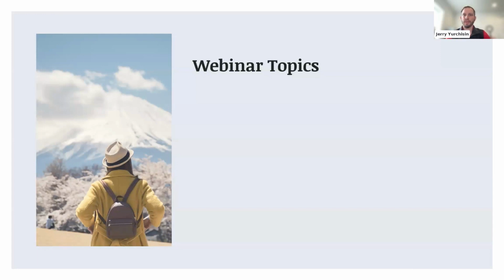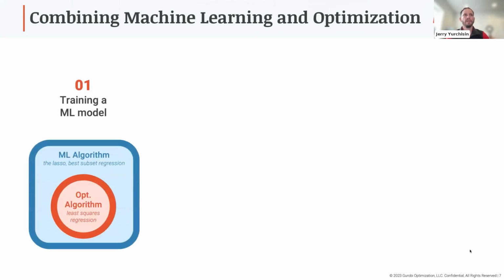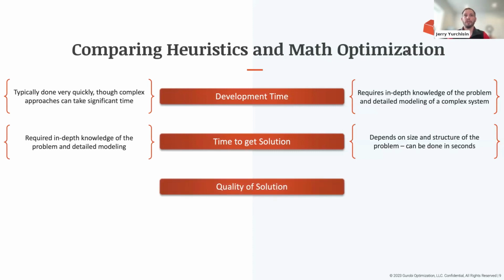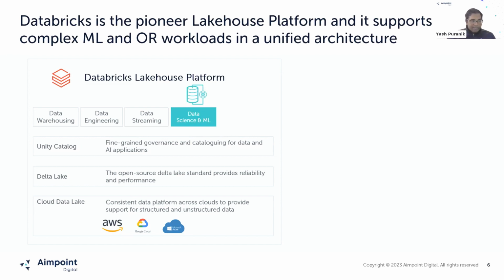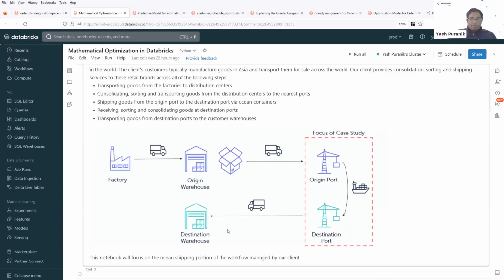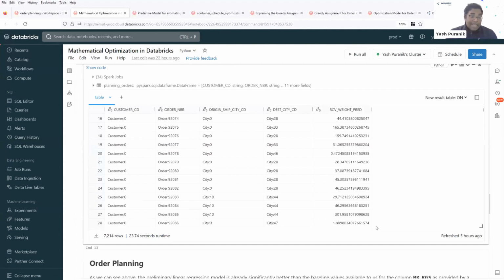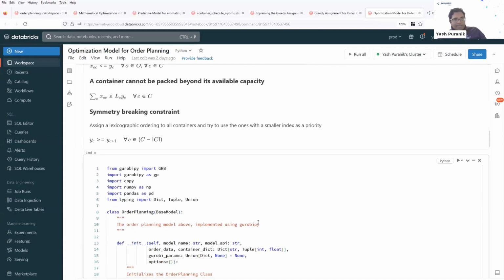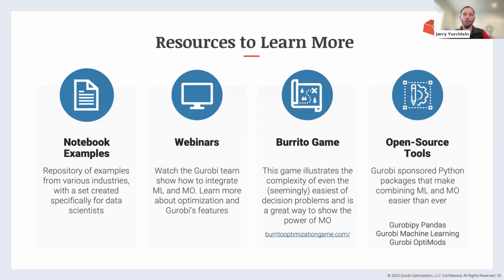Webinar: Add Decision Making to Your Databricks Toolkit with Mathematical Optimization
Join us for the on-demand webinar “Add Decision Making to your Databricks Toolkit with Mathematical Optimization”, presented by Gurobi Optimization and Aimpoint Digital. Solve the most complex decision intelligence problems at scale by unlocking the potential of mathematical optimization and understand how Databricks, renowned for its machine learning capabilities, can be a catalyst in your journey.

 In this webinar, we will cover:

-The power of Databricks in handling vast datasets and its seamless integration with machine learning, setting the foundation for robust optimization techniques
-The value mathematical optimization can bring to decision making and its superiority over heuristic processes
-The synergy of mathematical optimization and machine learning for enhancing the efficacy and precision of decision support systems

Whether you’re an operations research professional aiming to implement optimization models at scale or a data scientist looking to enhance decision making in your organization, this webinar promises a wealth of knowledge.

Take advantage of this opportunity to stay ahead of the curve in both data science and optimization. Watch now!